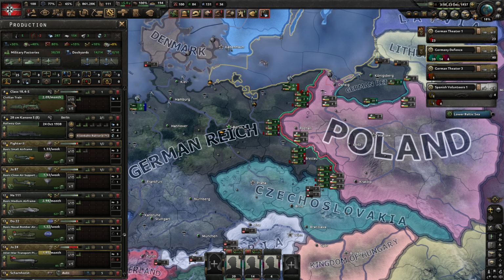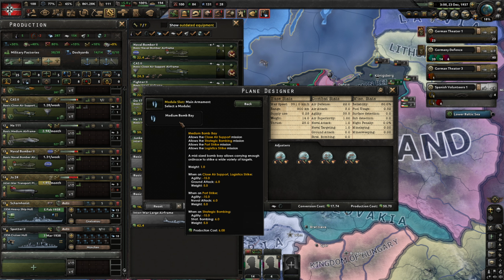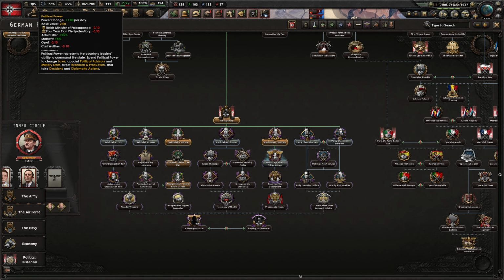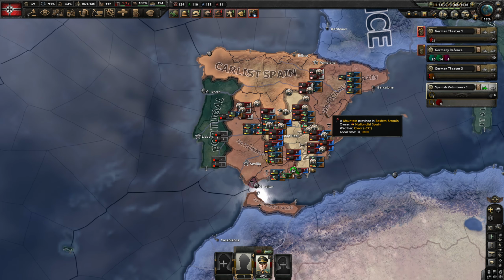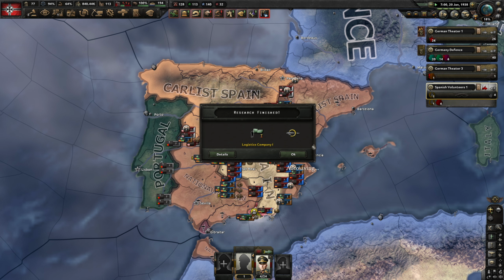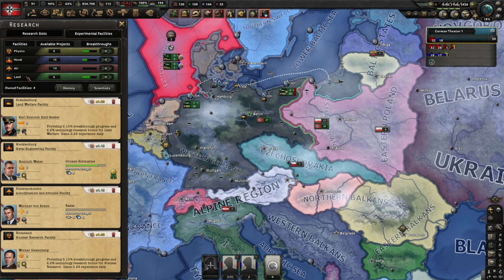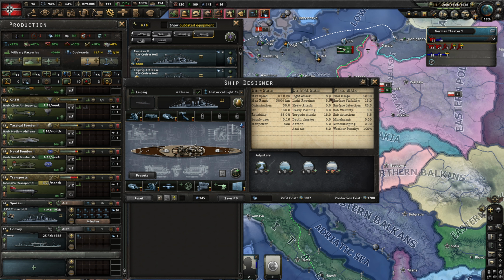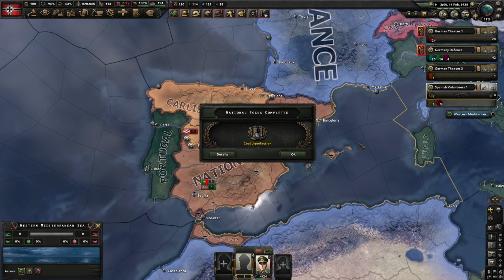HOI4: Götterdämmerung - German World Conquest - ep5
Heats Of Iron IV: Götterdämmerung - Historical Germany World Conquest

Welcome to my HOI4 run as Germany! In this series I will conquer the world as Fascist Germany and show the new features in Götterdämmerung at the same time! New features include:
- Inner Circle Mechanics for Fascist Germany
- Special Projects
- New German Focus Tree
- Raids

Want the game for yourself? G2A is in my opinion the best website to get your game keys. They are always very cheap! Thanks!

►TAGS

Falco8491. $5
You Absolute Legend. $5
Dean R. $5
Piggy $5
Steve. $2
Poulboy. $2

►PC SPECS
CPU: Ryzen 7 5800x, 8 core 16 threads
GPU: RTX 3070, 8GB
RAM: 32GB 3200MHz
Motherboard: B550
Microphone: Blue Snowball